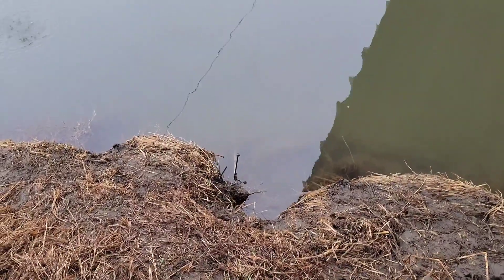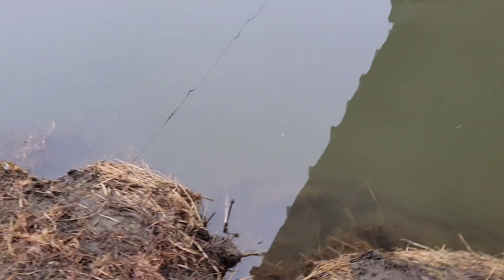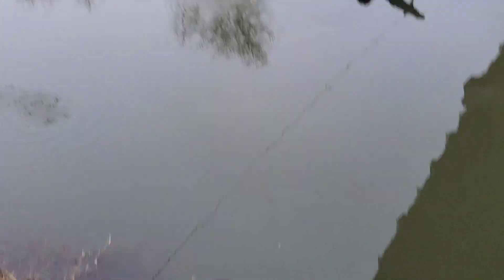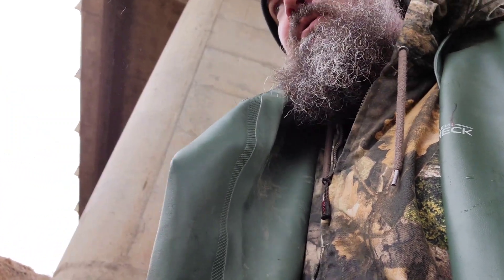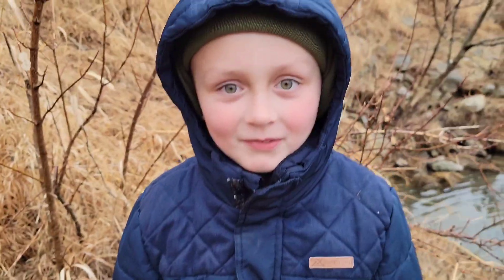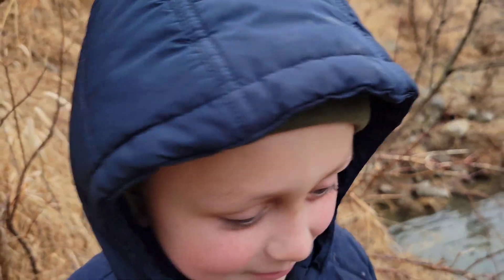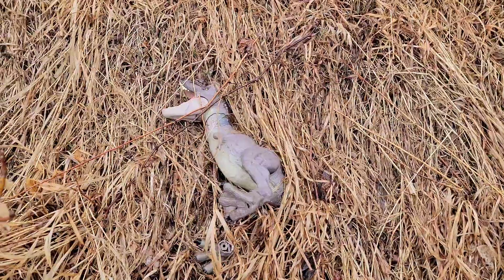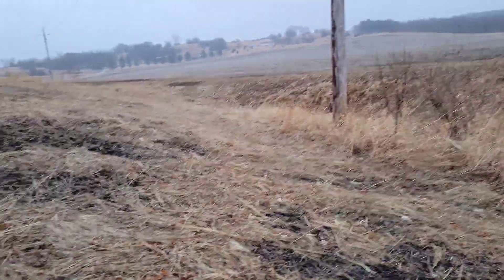YOU WILL NEVER GUESS WHAT WE CAME ACROSS CHECKING BEAVER TRAPS! COMMENT DOWN BELOW WITH YOUR GUESS!